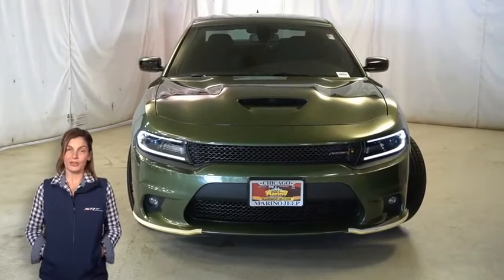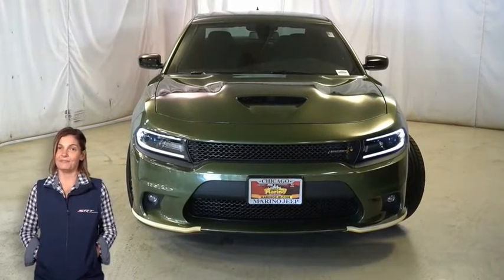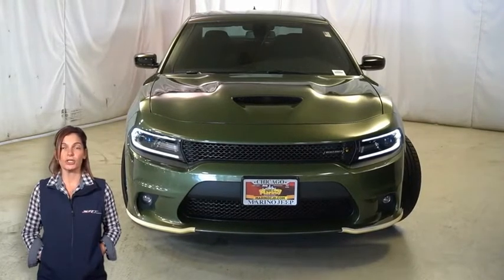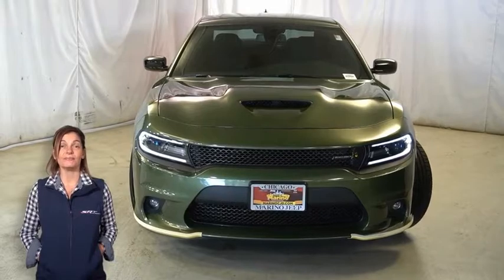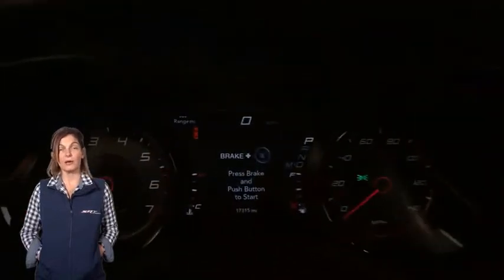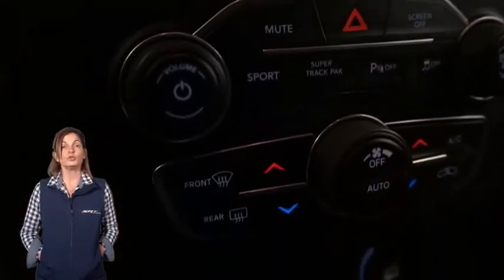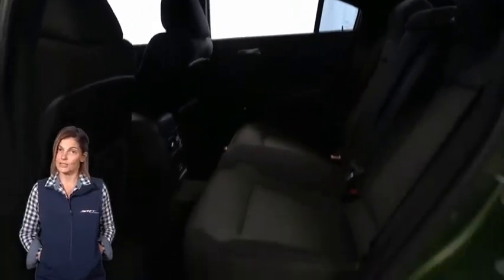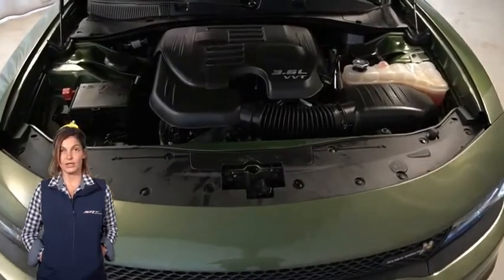2018 Dodge Charger 1069A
2018 Dodge Charger SXT

5133 W Irving Park Rd

DODGE CERTIFIED!! 7 YEAR-100,000 MILE WARRANTY!! STILL UNDER FACTORY BUMPER TO BUMPER AND POWERTRAIN WARRANTY!! ONE OWNER!! ACCIDENT FREE CARFAX REPORT!! 8.4 INCH TOUCH SCREEN DISPLAY!! REAR BACKUP CAMERA!! HEATED FRONT SEATS!! HEATED STEERING WHEEL!! SPORT MODE!! PERFORMANCE SUSPENSION!! 20 INCH GRANITE CRYSTAL ALUMINUM WHEELS!! FUNCTIONAL HOOD SCOOP!! INTEGRATED VOICE COMMAND WITH BLUETOOTH!! DUAL-ZONE TEMPERATURE CONTROL!! ELECTRIC POWER STEERING!! HILL START ASSIST!! STEERING WHEEL MOUNTED AUDIO CONTROLS!! ELECTRONIC STABILITY CONTROL!! LEATHER-WRAPPED SHIFT KNOB!! LEATHER-WRAPPED PERFORMANCE STEERING WHEEL!! POWER LOCKS!! POWER WINDOWS!! brbrFCA US Certified Pre-Owned Details:brbr  * Vehicle Historybr  * Roadside Assistancebr  * Transferable Warrantybr  * Limited Warranty: 3 Month/3,000 Mile (whichever comes first) after new car warranty expires or from certified purchase datebr  * Includes First Day Rental, Car Rental Allowance, and Trip Interruption Benefitsbr  * Warranty Deductible: $100br  * 125 Point Inspectionbr  * Powertrain Limited Warranty: 84 Month/100,000 Mile (whichever comes first) from original in-service date